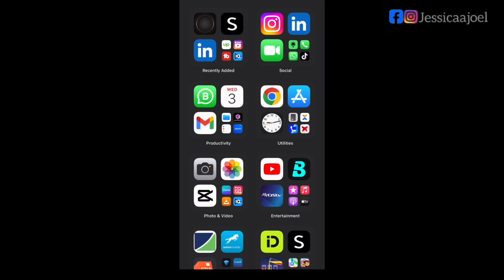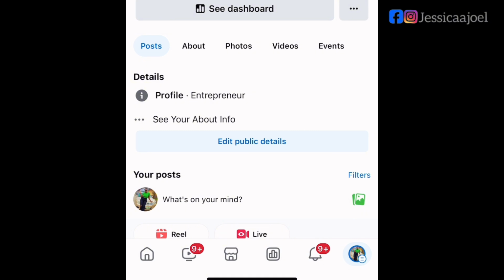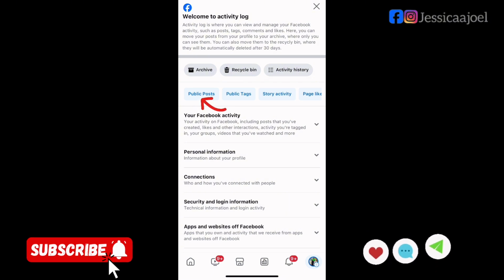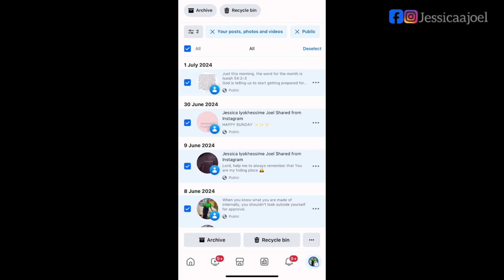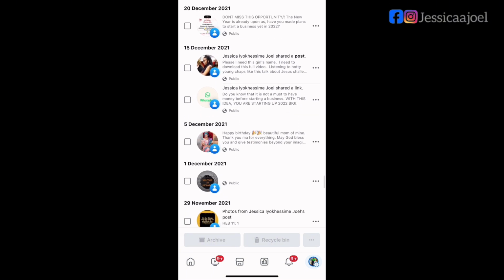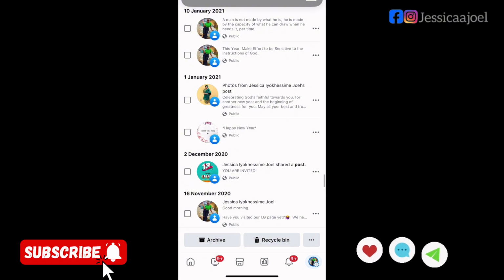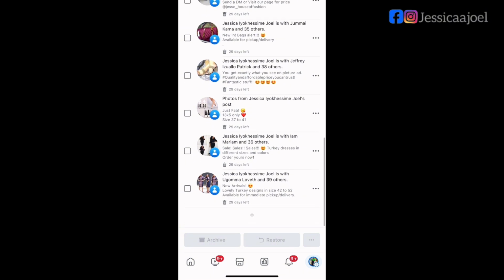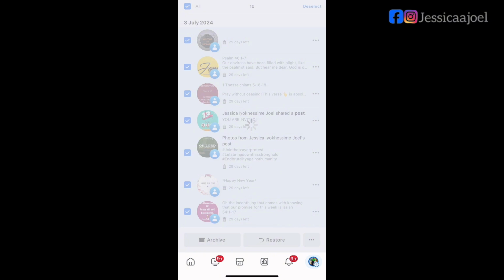How to permanently DELETE old post and pictures from your Facebook page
Let me show you how to quickly delete old post and pictures from your facebook page in this video.

⚙️TOOLS I CURRENTLY USE AND RECOMMEND⚙️

☆ Iphone Camera
☆ Led 600 with extra batteries & Natural Lighting
☆ Lavalier Microphone
☆ Memory card - 128GB
☆ Hard drive - 1 Terabyte